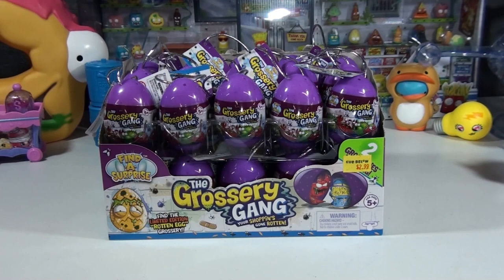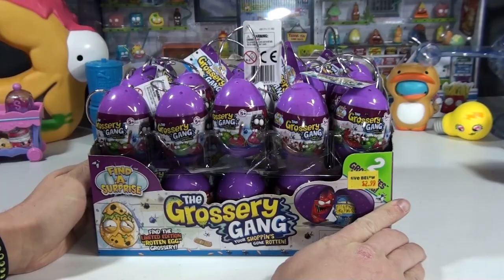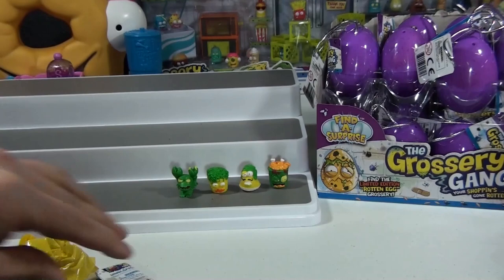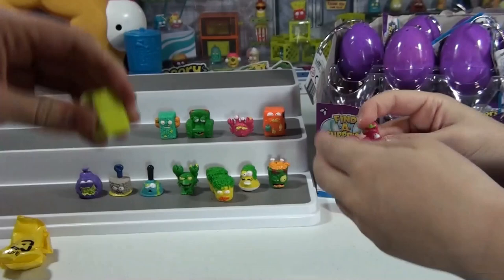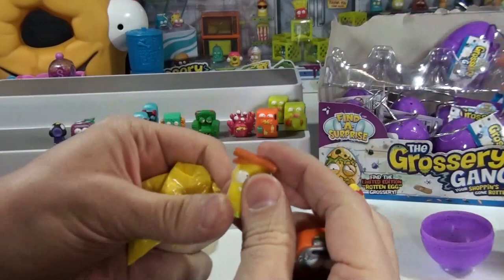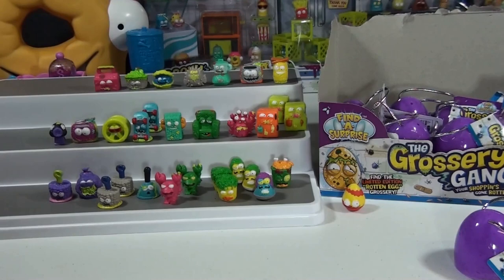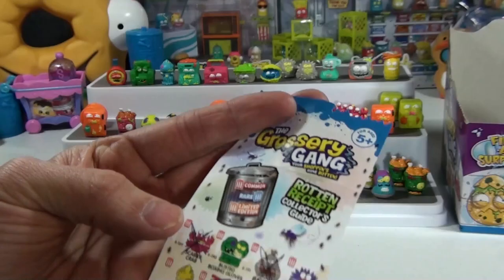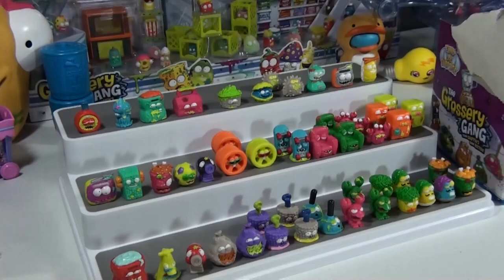2018 Grossery Gang Easter Eggs Find-A-Surprise almost FULL BOX!!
It's Easter 2018, and the Gross Gang is back! They're in some fashionable purple eggs this time, but they are actually released here in the USA! Take a look at how they look at who all is in the set this year. There's a bunch! Don't pass up your chance to grab up this cool set :)